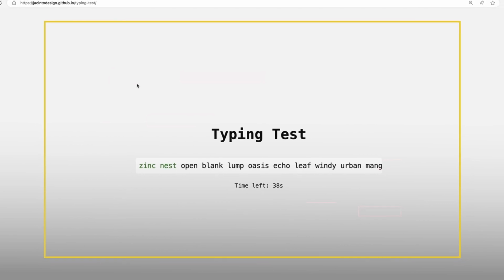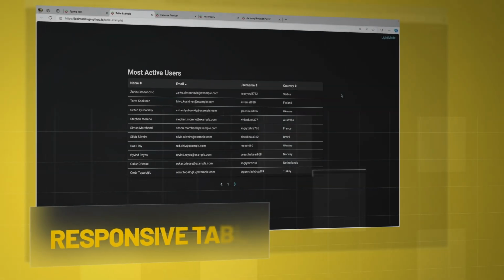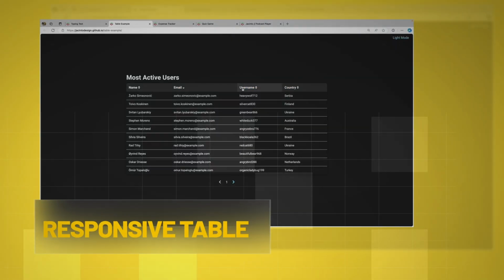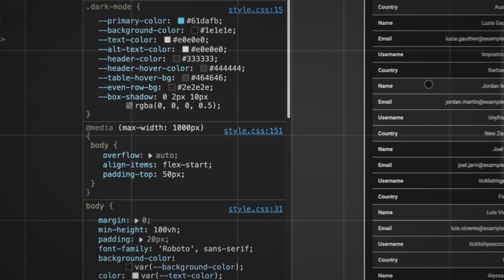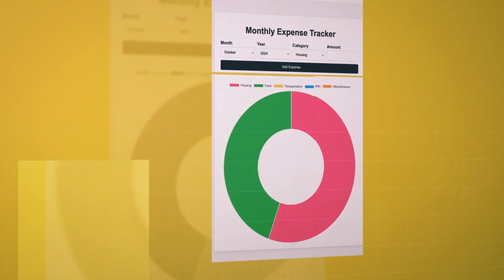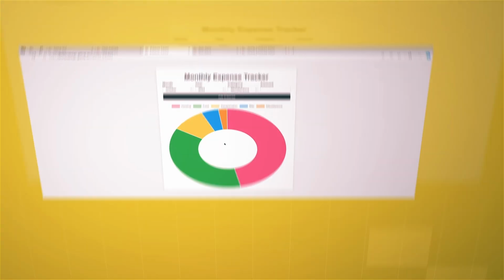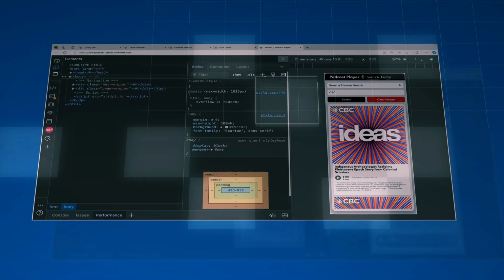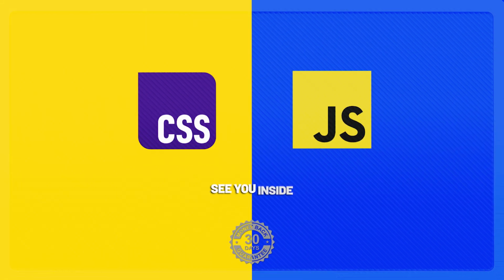Build 5 Advanced CSS & JavaScript Projects | Zero To Mastery Bootcamp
Ready to level up your web development skills? This Advanced CSS & JavaScript Projects Bootcamp goes way beyond the basics of 95% of tutorials and courses. You'll learn to build real-world web applications that are functional and visually stunning!

You’ll create projects like a quiz game, expense tracker, and podcast player while mastering responsive design, API integration, and full-stack deployment. Each project builds on the last, leaving you with a polished portfolio and the confidence to tackle real-world challenges.

💥 Who is this Advanced CSS & JavaScript Projects Course for?

◾ Anyone who feels like they can’t build amazing CSS and JavaScript projects on their own
◾ Anyone who wants to become a Web Developer, switch careers, or become a freelance Web Developer
◾ Developers and Designers who feel like they have beginner or intermediate front-end skills but want to deepen their knowledge and improve their skills
◾ Programmers who want to learn frontend web development
◾ Anyone who needs to add more projects to their portfolio or resume
◾ Aspiring and experienced web developers looking to master styling and layout techniques